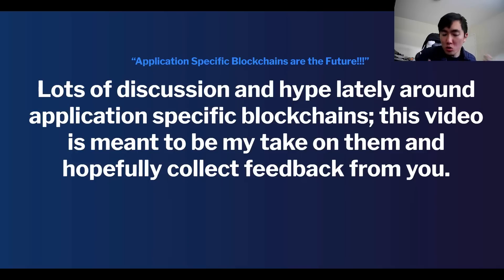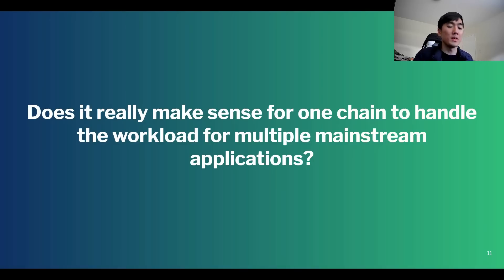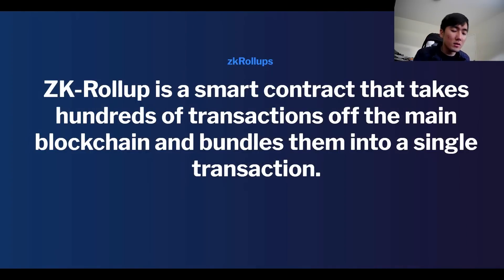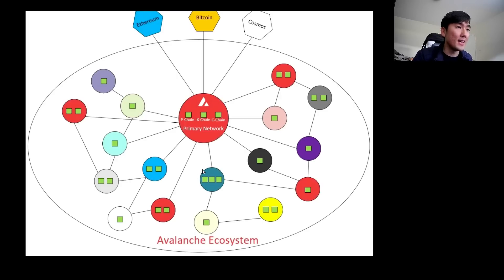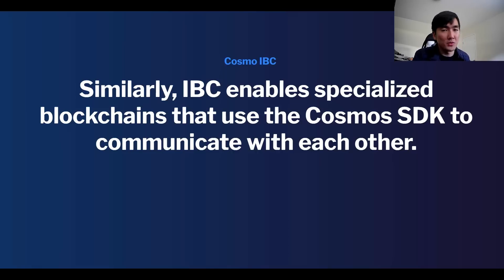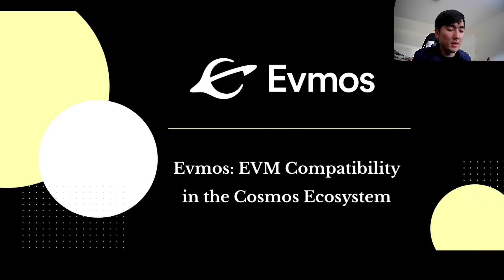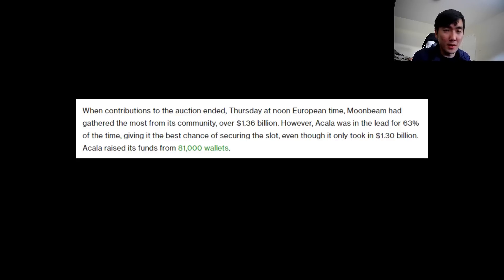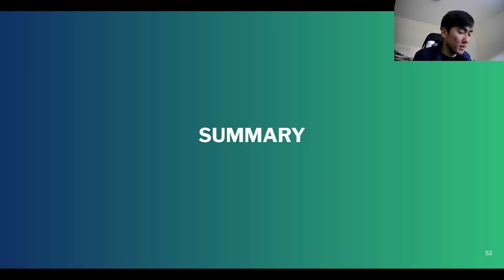The Case for Application Specific Blockchains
Check out my Private Discord where I upload premium content, dozens of daily posts, as well as lifetime access to the humble farmer spreadsheet:

Timestamps:
0:00 Intro
0:33 Disclaimers
1:37 What's our end goal?
2:18 Ethereum Scaling & Negative Externalities
5:00 zkRollups
5:55 ETH Losing Market Share
6:32 Avalanche Subnets
7:45 DeFi Kingdoms Subnets
9:10 "Mainstream" Adoption
10:08 Cosmos SDK & IBC
10:40 Map of Zones
12:10 Osmosis
12:56 Evmos
13:39 Polkadot Parachains
14:38 Problem w/ Auctions
15:28 Octopus Network
18:03 Summary & What I'm most excited for

The goal of this channel is to think about crypto in a different way. Contrary to popular belief, crypto doesn't have to be, "Buy and hope it goes up." Through DeFi, there are so many ways to earn high & safe yields on your assets, which is a total game changer in terms of portfolio construction.

Yield farming is not a "get rich quick scheme," but rather a "slow grind to more wealth" strategy. And I argue that USING DeFi is the best way to LEARN DeFi, which will present natural alpha for you in the future. I am not an ecosystem maxi, but a yield maxi. If an ecosystem presents a good risk-adjusted yield, I will be there.